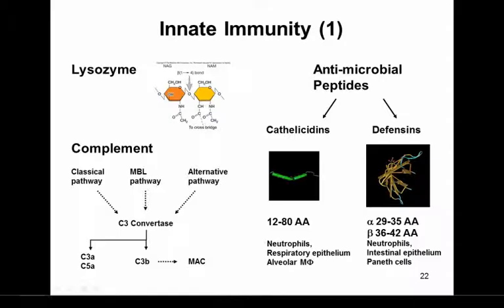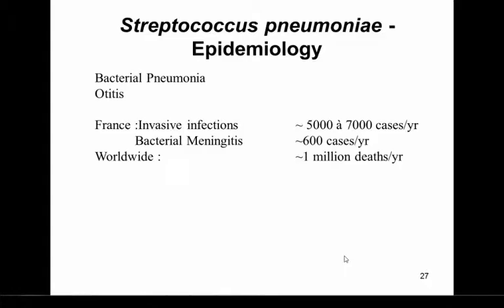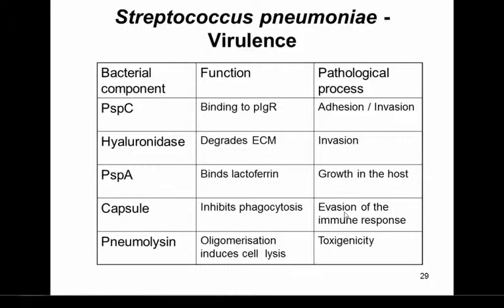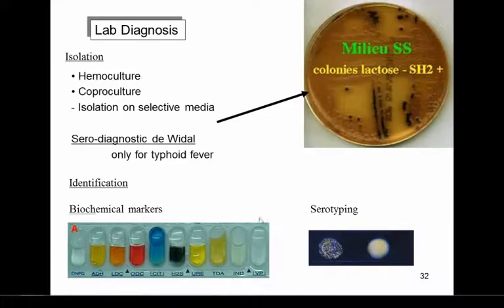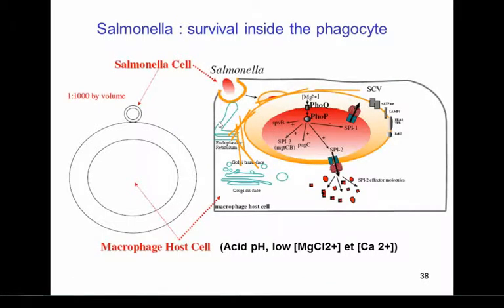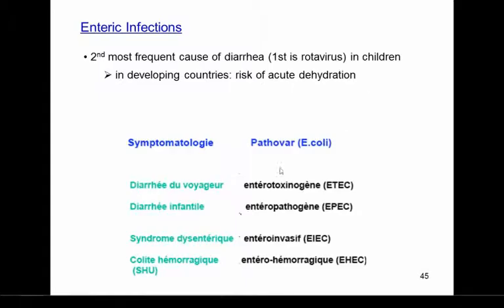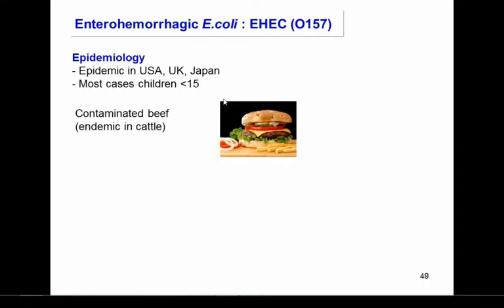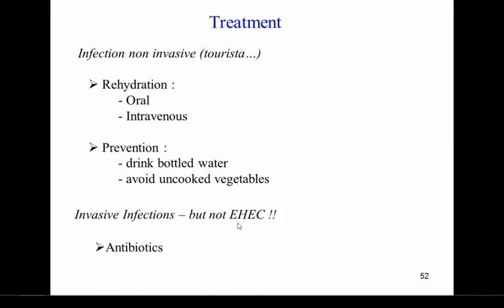L2 ABT16 7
Bacterial Pathogens 2